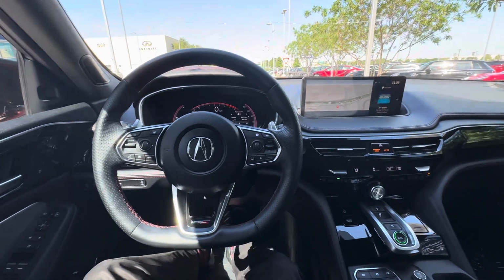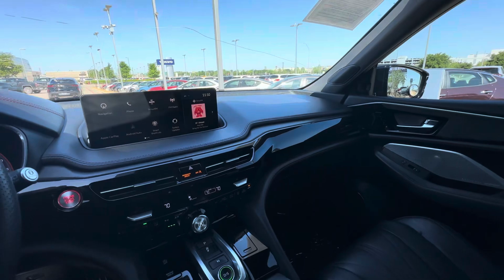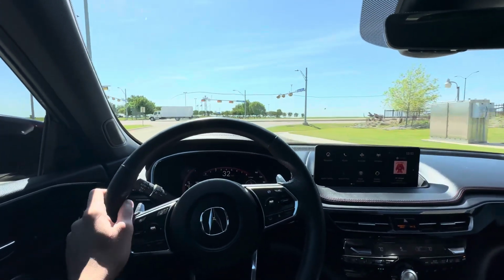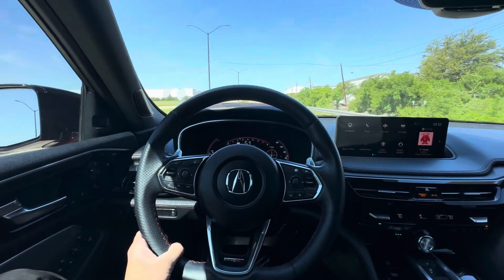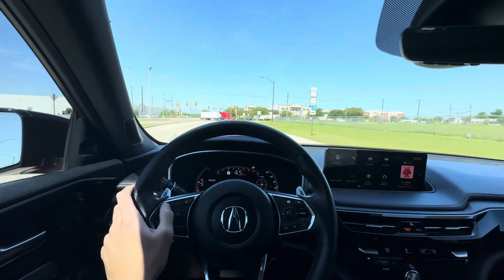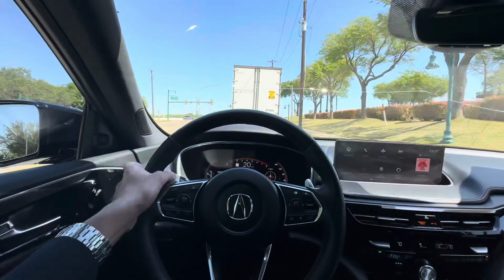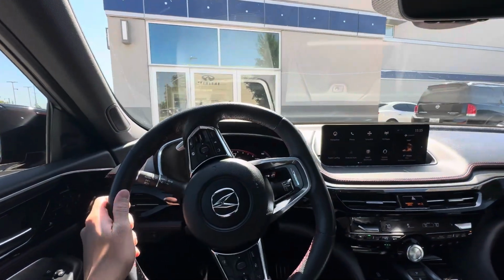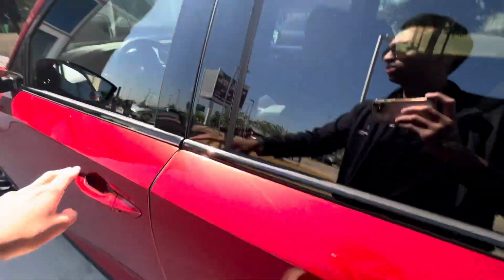2023 Acura MDX Type-S Advance POV Drive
2023 Acura MDX Type-S Advance POV Drive and Impressions